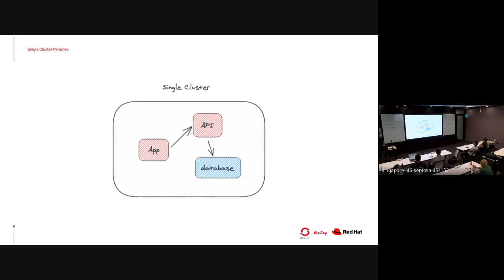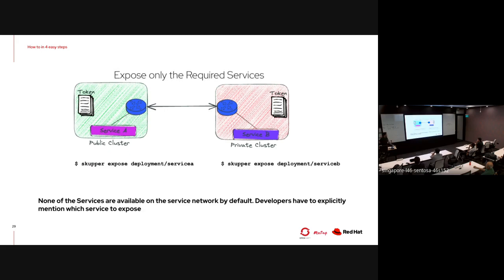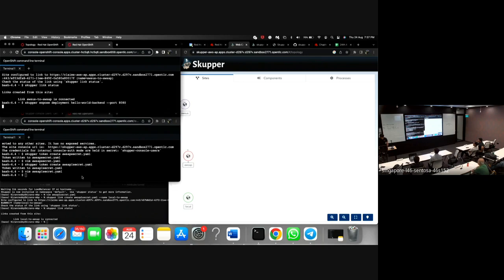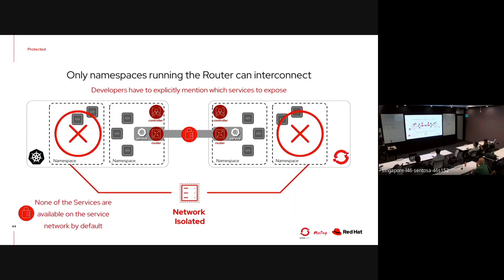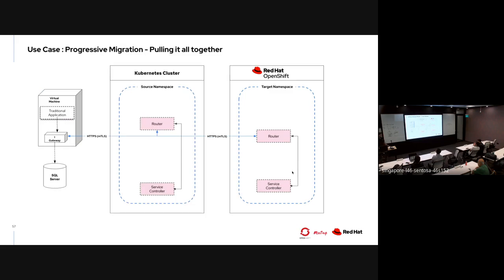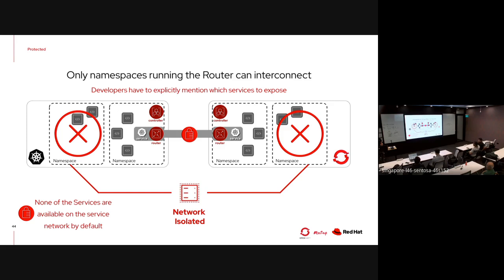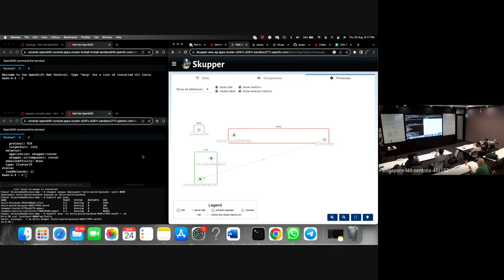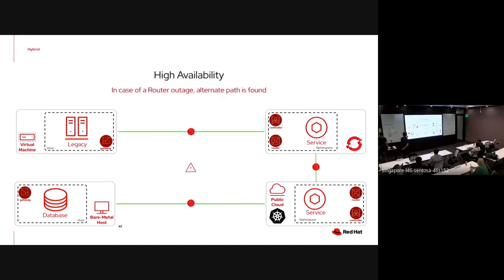OpenShift Meetup August 2023 - Multicloud communication for Kubernetes with Skupper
Watch this recording for our meetup where we dive into the world of Skupper, a powerful open-source project designed to connect and secure microservices across Kubernetes clusters and other cloud environments. Skupper simplifies the process of establishing communication channels between services, facilitating seamless and secure interactions.